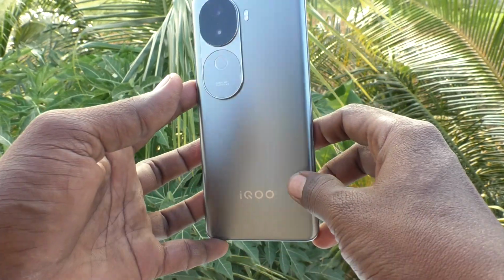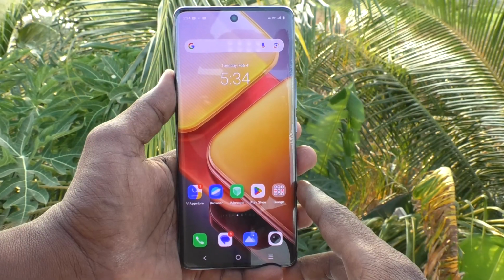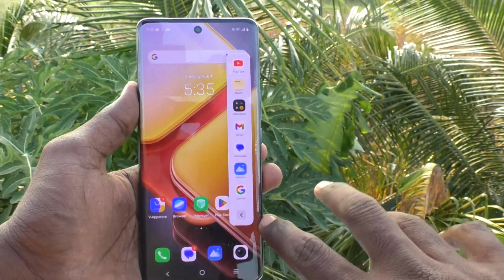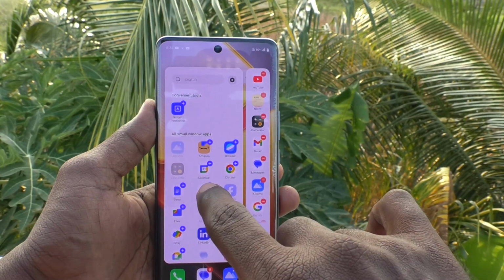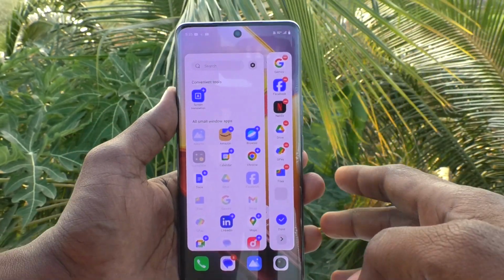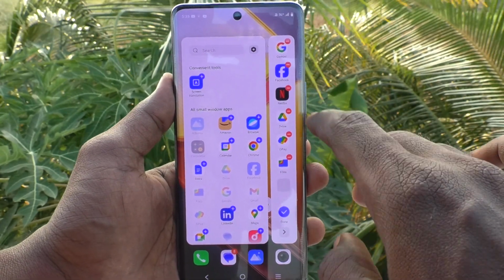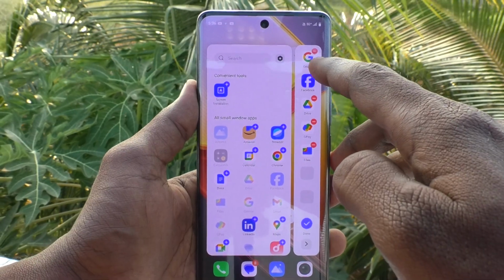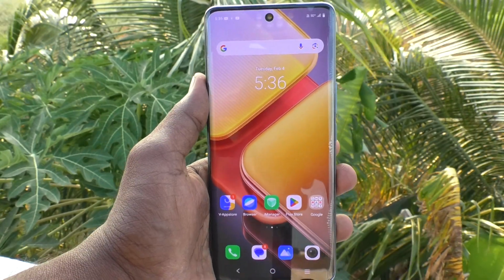How to customize smart sidebar in iQOO Z9s 5G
iQOO Z9s 5G smart sidebar customize settings: Learn here how to customize smart sidebar in iQOO Z9s 5Gsmartphone

About iQOO Z9s 5G Smartphone:
The iQOO Z9s 5G has the following specifications:

Addiotinal Details of iQOO Z9s 5G:
ASIN B07WFPL9PB